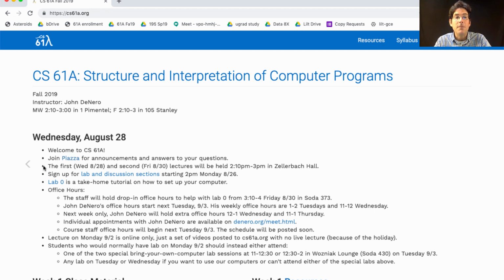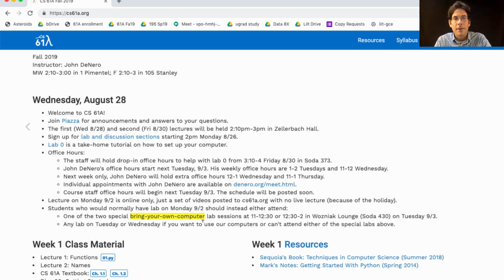61A Fall 2019 Lecture 1 Video 2